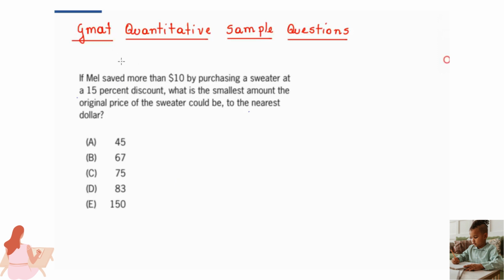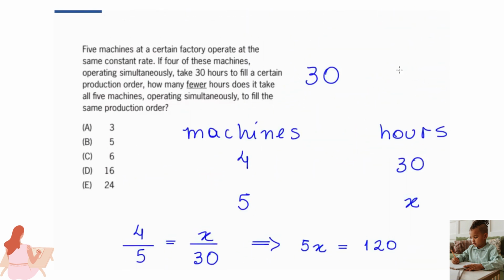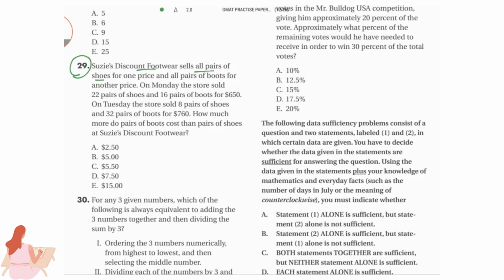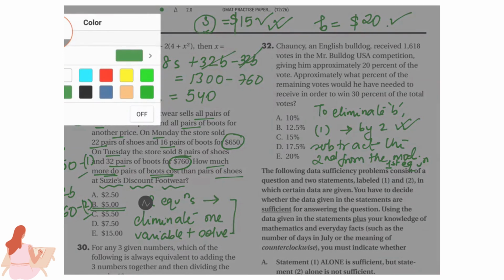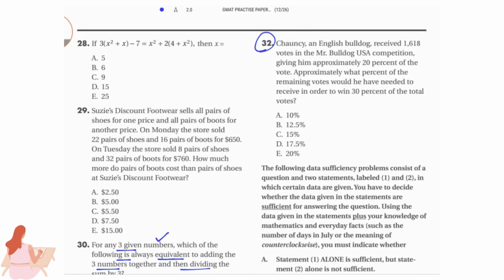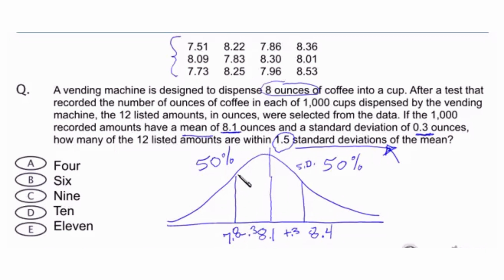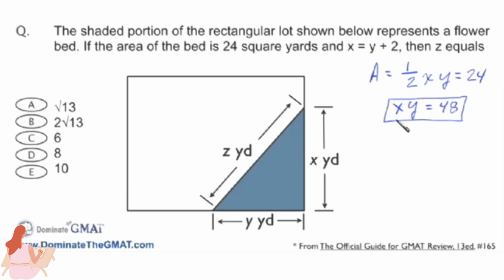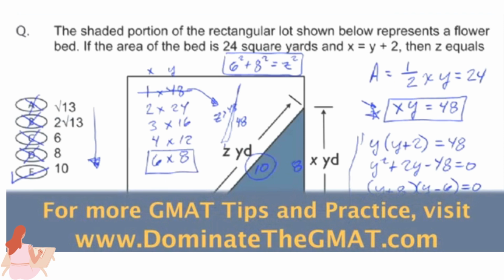GMAT Most Imp. MCQ question Answer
GMAT Most Imp. MCQ question with Answer
All MCQ and Question Answer Exam paper  with solve exam copy past other channel
I am unemployment and new channel